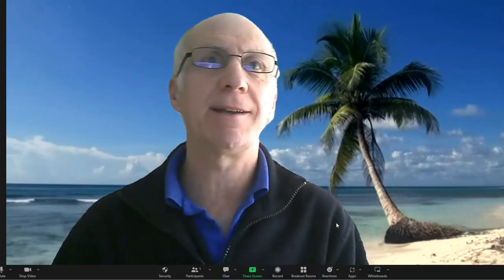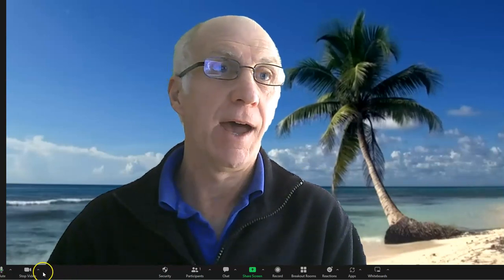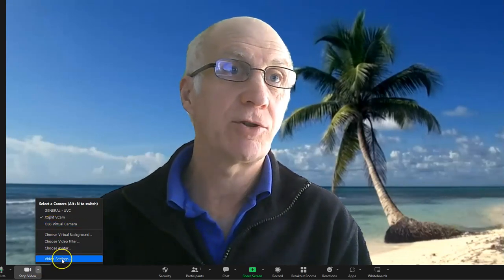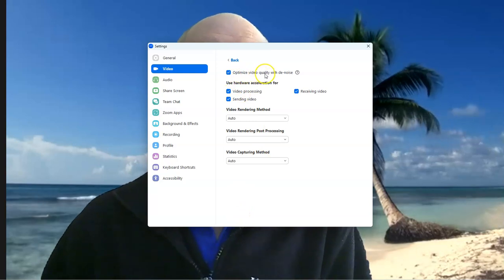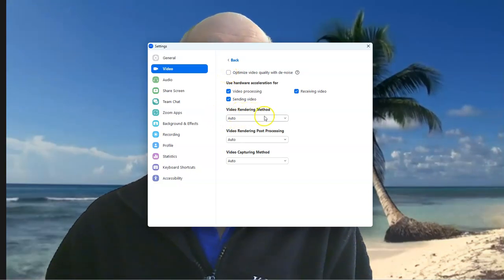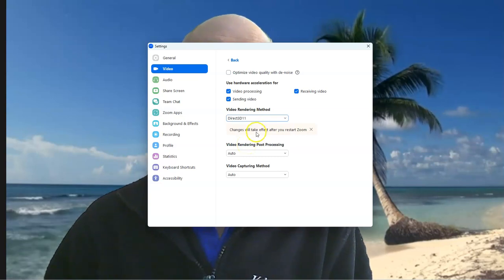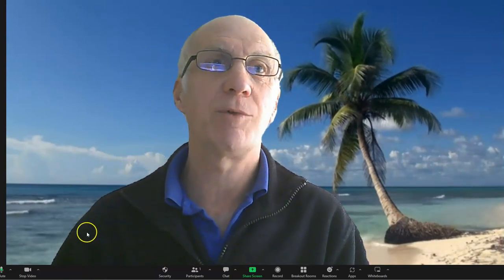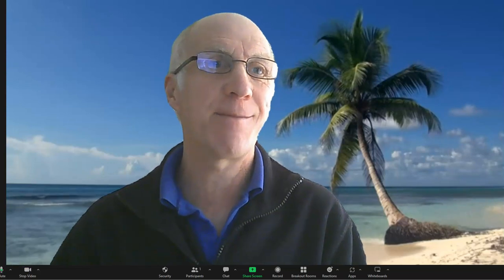How to stop your Zoom Screen Flickering and going green when on a Zoom Meeting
Issue with Zoom - interference and flickering screen - keeps flashing green and red.